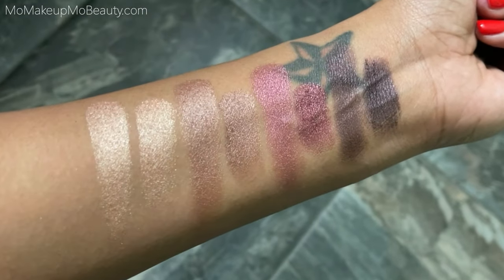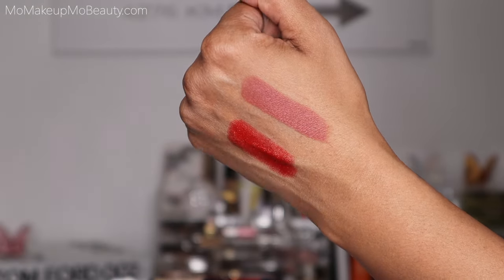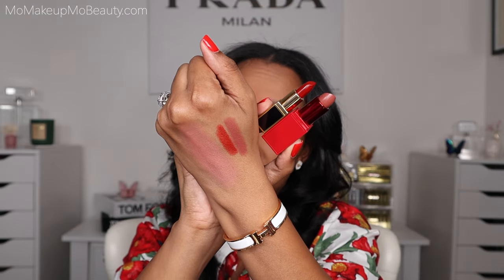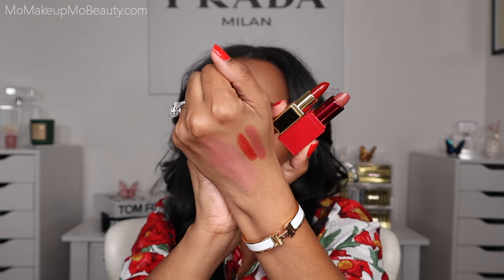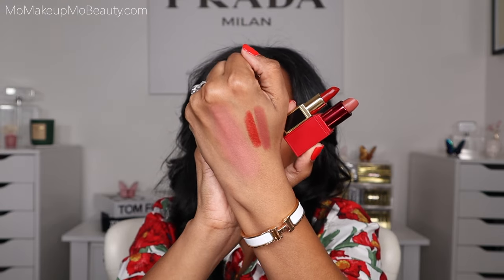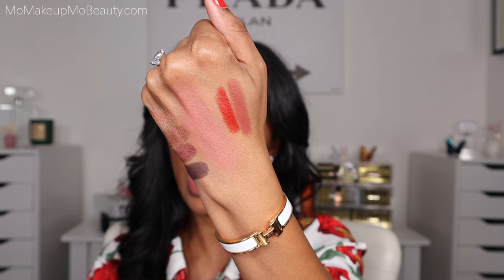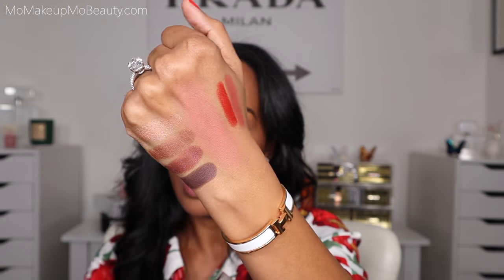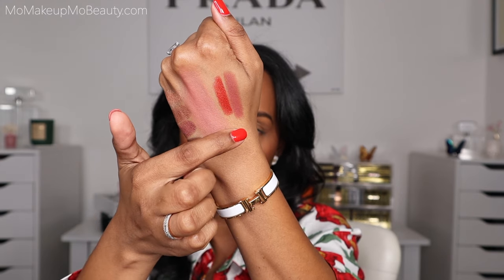So this is LOVE? ❤️ TOM FORD LOVE Collection 2024 | Honeymoon Tutorial | Mo Makeup Mo Beauty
Happy TomFordTuesday where Tuesday's are dedicated to Tom Ford Beauty!
Happy New Year, excited to share my first Tom Ford Tuesday video for 2024.
In this video I will be sharing The 2024 Valentines Love Collection @TomFord

I will share details about everything, swatches and create a look that I would wear to celebrate Love or anytime ❤️

This collection features a brand new Powder Blush in the shade Love Scene (a peachy coral)
Re promoted Eye Color Quad in the shade Honeymoon with heart-shaped design and a limited-edition red palette
Two lipsticks in the lip color matte formula in shades 100 100 & 16 Scarlet Rouge (existing shade)

I hope you enjoy & Thank YOU for spending your time with me today!

Westman Atelier Eye Love You Clean Kôhl Eyeliner Pencil (Khol Brun)
Hermès Trait d'Hermès - Revitalizing Care Mascara (02 Brun Bistre)

0:00 Intro
0:41 Introducing the collection
1:26 Eye Color Quad Honeymoon
2:07 Swatches
2:23 Thoughts
2:51 Powder Blush (Love Scene)
5:02 Blush Swatch
5:33 Lip Color Matte Lipstick (100 100 & 16 Scarlet Rouge)
7:08 Lipstick Swatches
7:38 The entire LOVE Collection Swatched
8:05 Honeymoon Eyeshadow Tutorial
15:24 Finished Eye Look
15:43 Powder Blush (Love Scene) DEMO
18:27 Lip Color Matte Lipstick LIP SWATCHES
20:24 Review
22:24 Finale